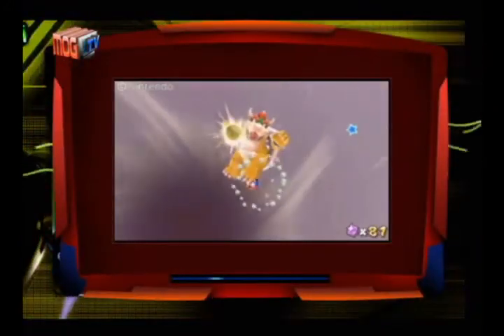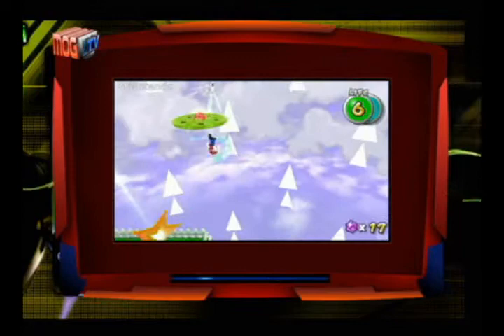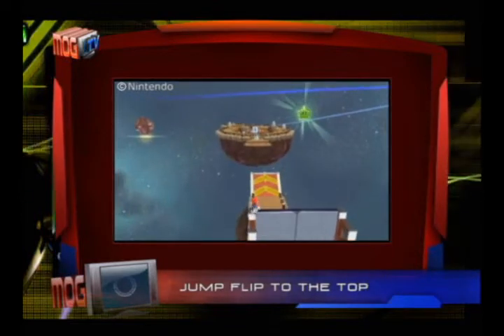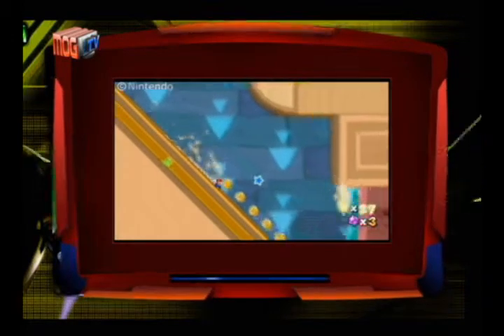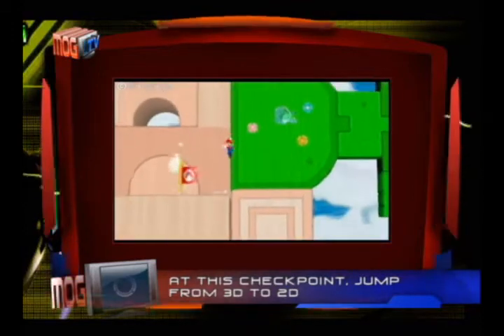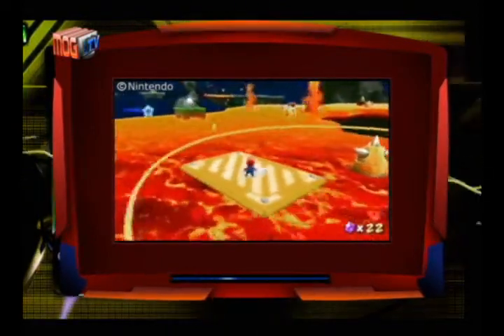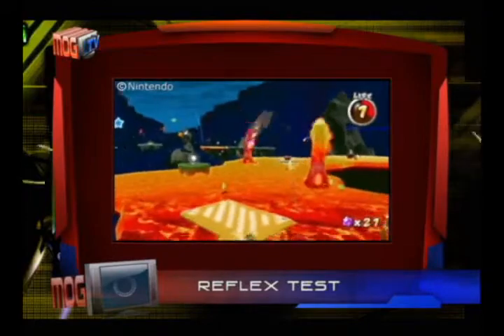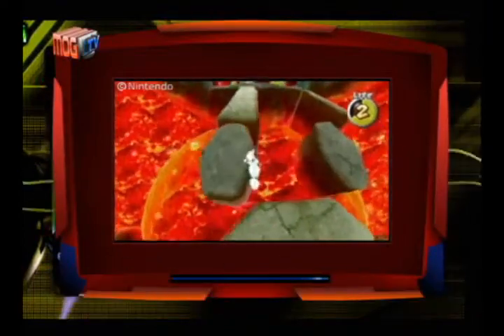MOG TV Season 4 Episode 5 Max Gaming